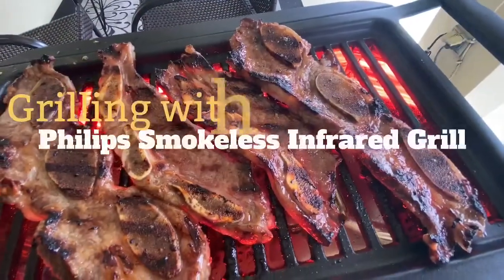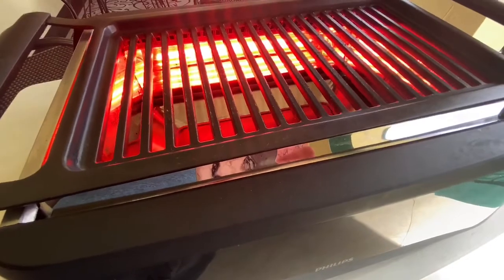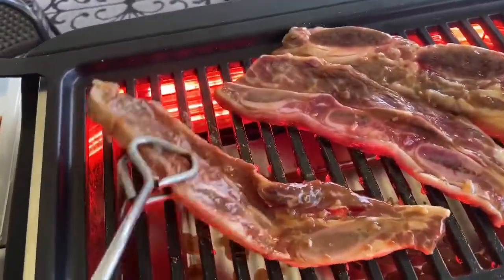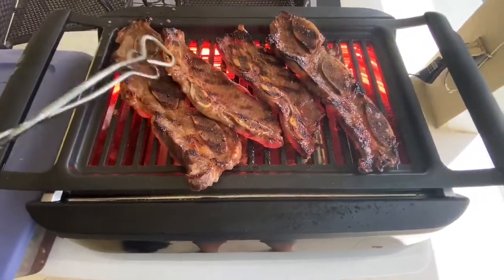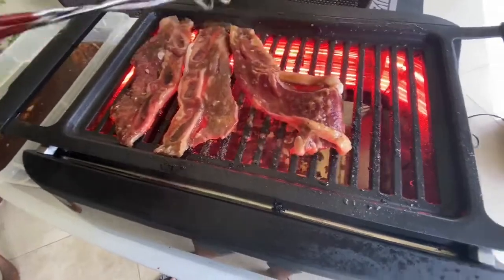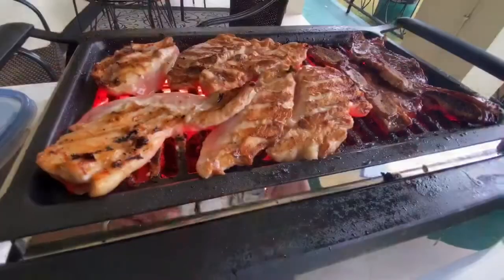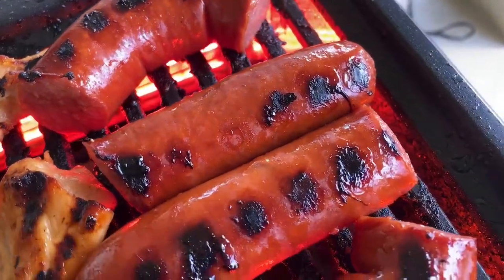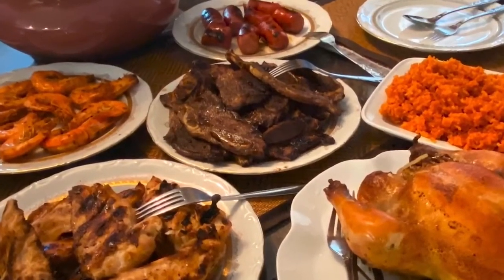GRILLING ON MY PHILIPS SMOKELESS INFRARED GRILL - KALBI SHORTRIBS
Purchase on Amazon

GRILLING ON MY PHILIPS SMOKELESS INFRARED GRILL - KALBI SHORTRIBS , GRILLED CHICKEN, and HILLSHIRE FARMS SMOKED SAUSAGE